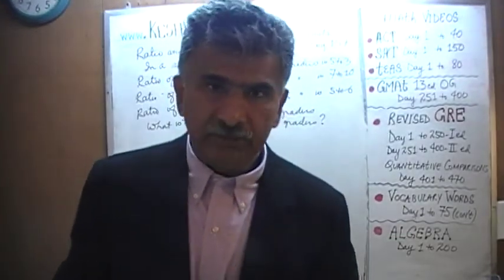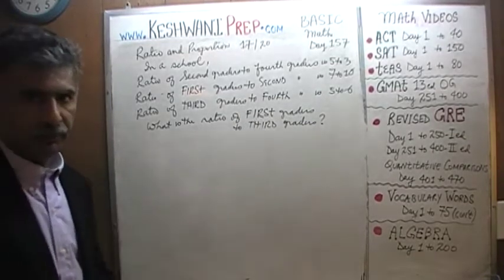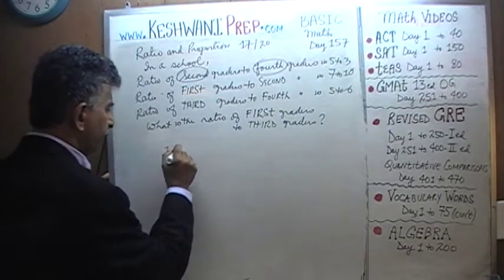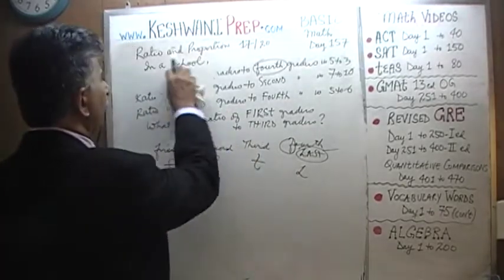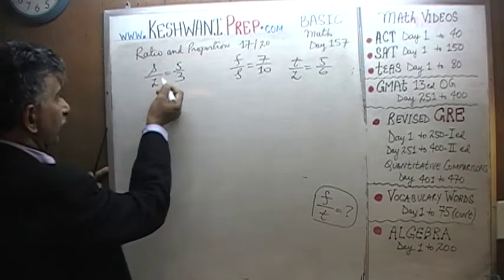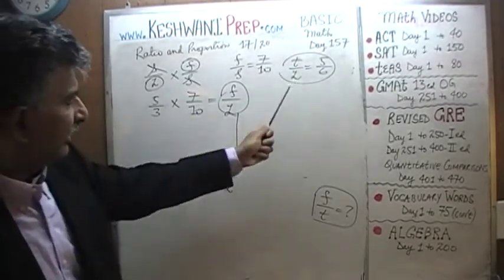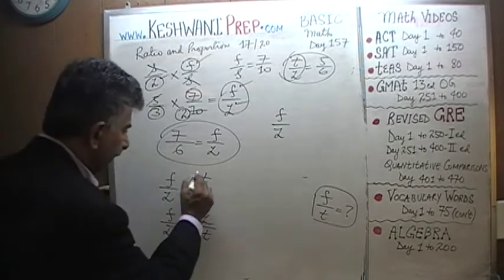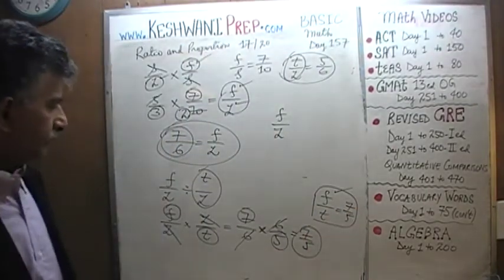Ratios and Proportions 17/20, Day 157, Basic Math for GRE, GMAT, TEAS, SAT, ACT Online Prep Tutor